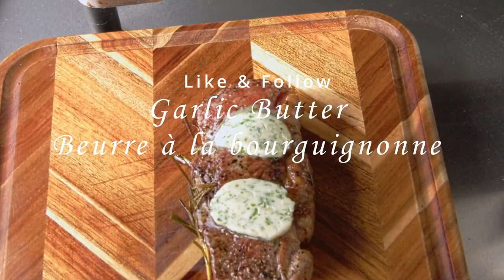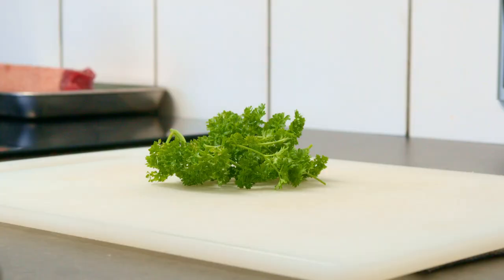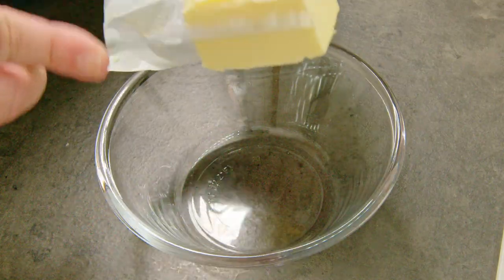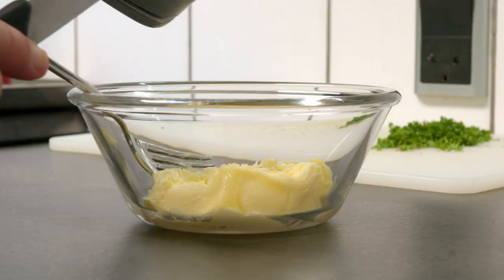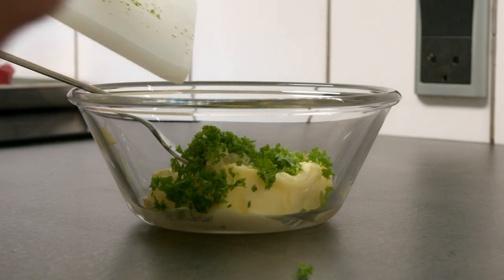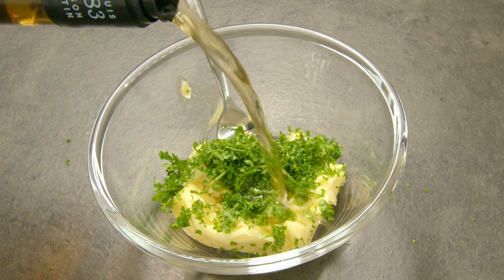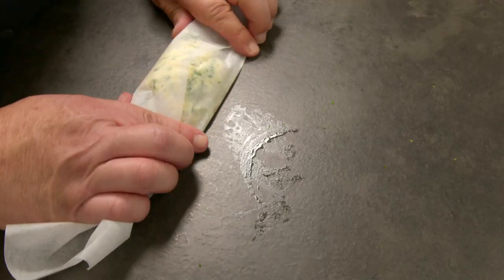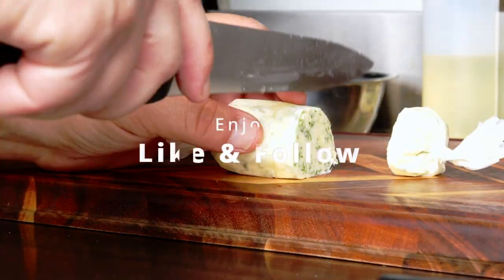Garlic butter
Garlic butter, so simple and easy and much better than store bought since you can adjust the flavor precisely to your preference. I even wonder how there can be a market for this in the supermarkets. Nothing bad said about buying stuff that is easy to make your self, and we all do that from time to time - but some things like this is just so much better that I prefer to make it my self. Butter Garlic foodie food Follow video fypage fypシ゚